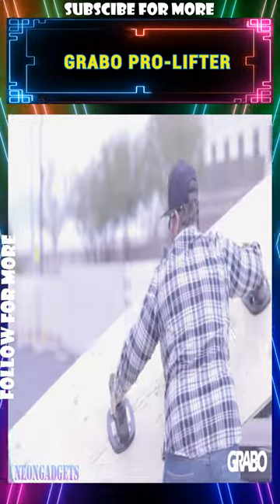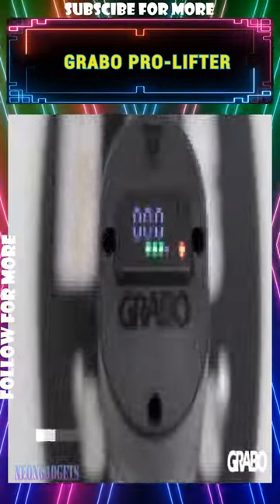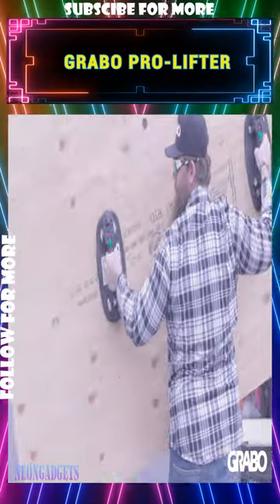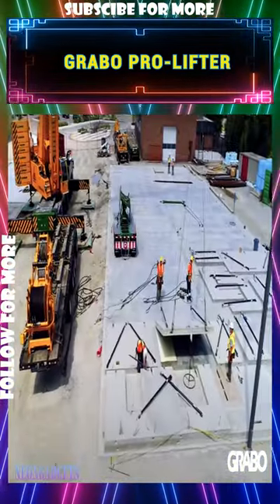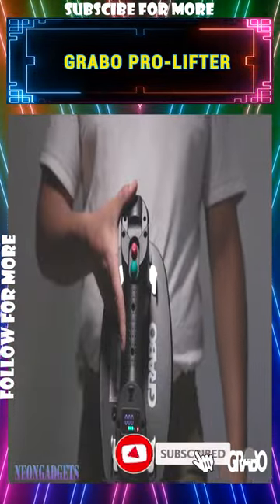Grabo Pro-Lifter P1